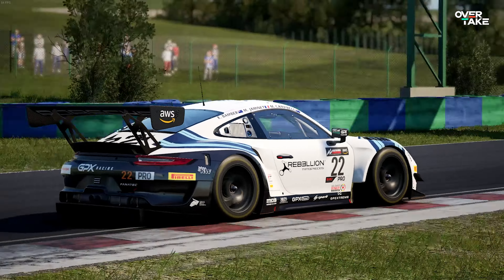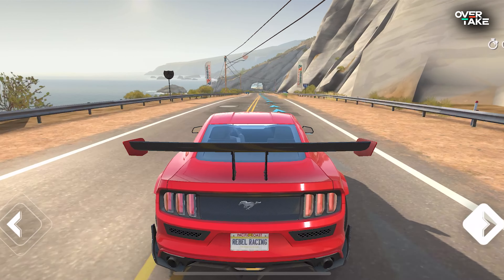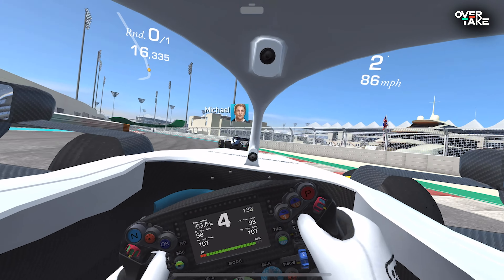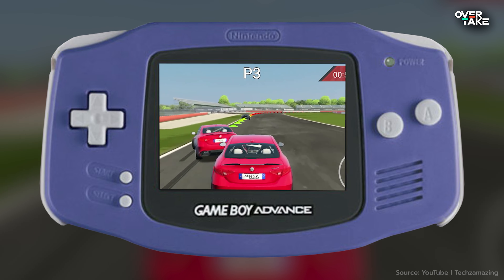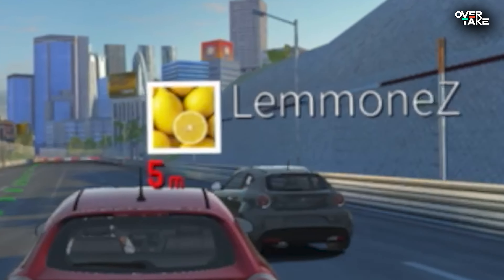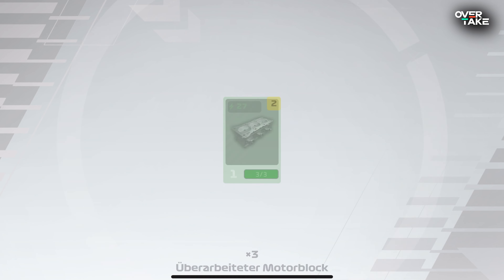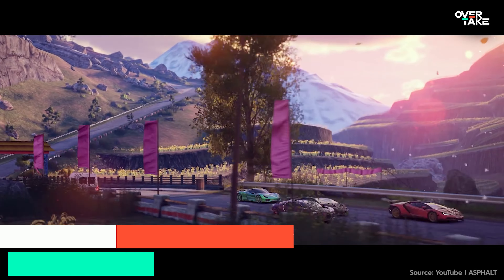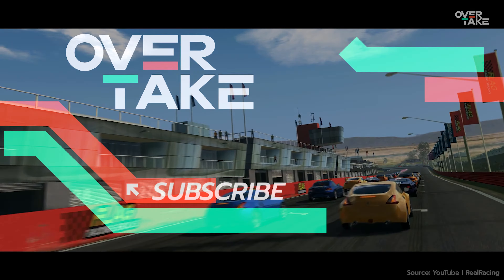Top 7 Racing Games for Mobile 2023! | iOS & Android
Sometimes you may not be able to get to your rig or take a seat in front of your console. But that doesn't mean you're shut out of the world of driving! You want to drive F1 or Assetto Corsa on the go, we got you covered! Marvin shows you the top 7 mobile racing games you can play anywhere with your smartphone!